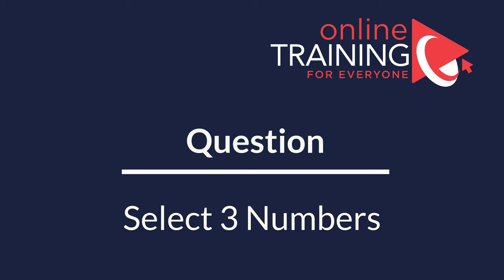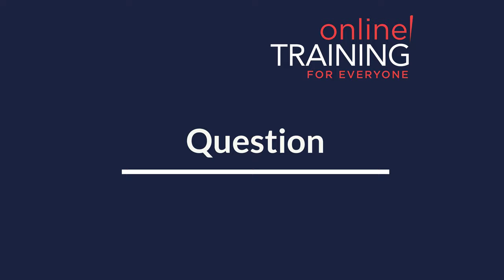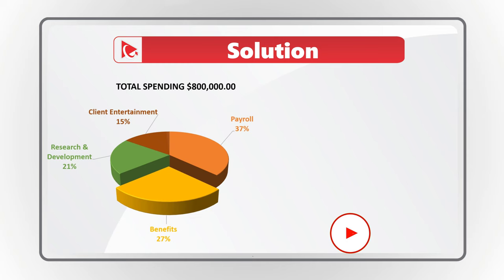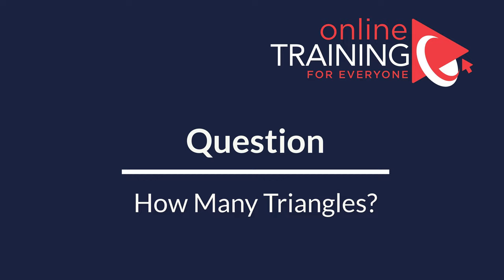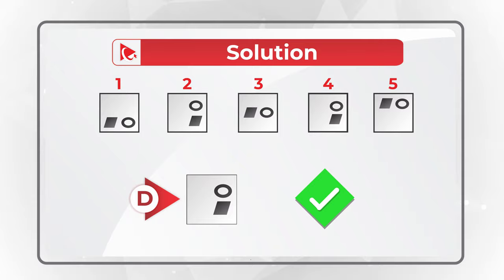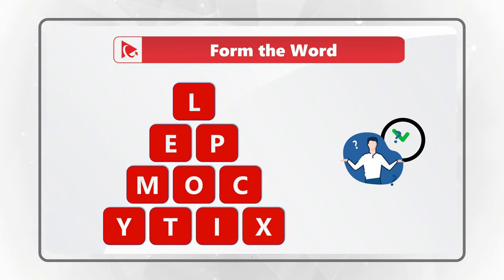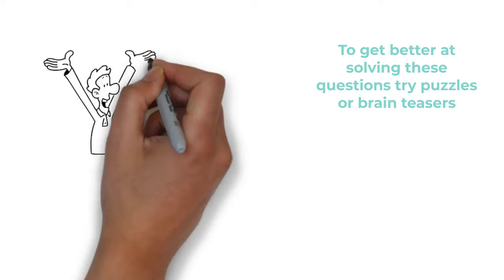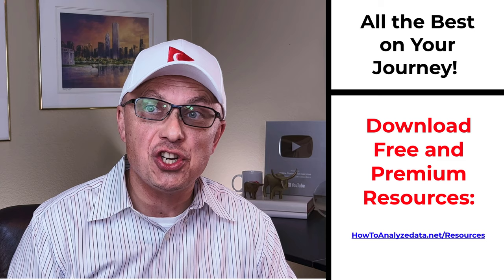How to Pass Cognitive Assessment Test for Employment!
Cognitive assessment tests are standardized assessments designed to measure an individual's cognitive abilities and mental processes. To pass a cognitive assessment test for employment, it's crucial to develop and refine your problem-solving, critical thinking, and analytical skills by regularly practicing with a variety of test questions.

Familiarizing yourself with the test format and practicing under timed conditions can significantly enhance your speed, accuracy, and confidence. Regular practice helps identify areas where you need improvement, allowing you to focus your efforts on strengthening those skills. Excelling in cognitive assessments demonstrates to employers that you possess the cognitive abilities required for the job, thereby increasing your chances of getting hired.